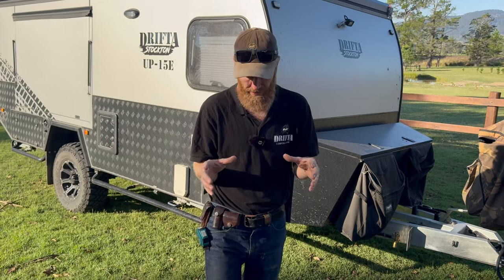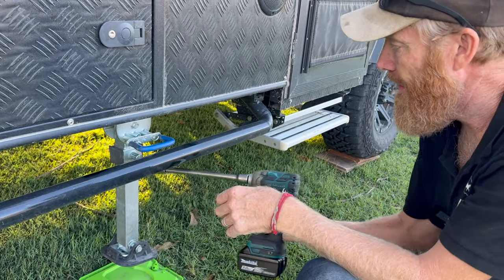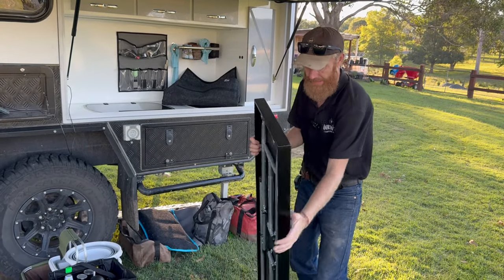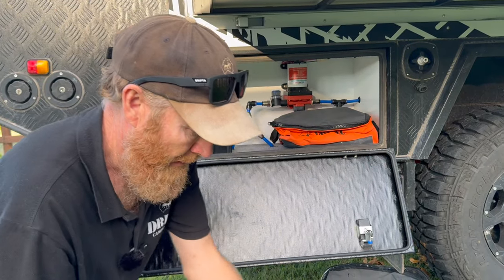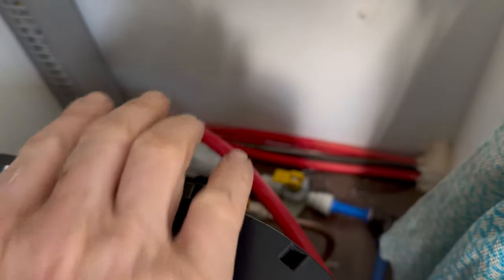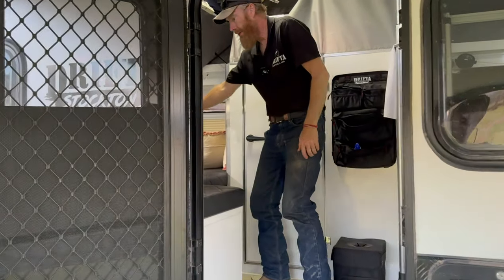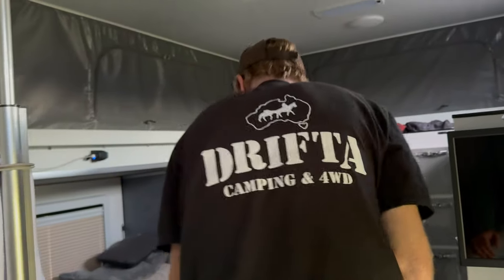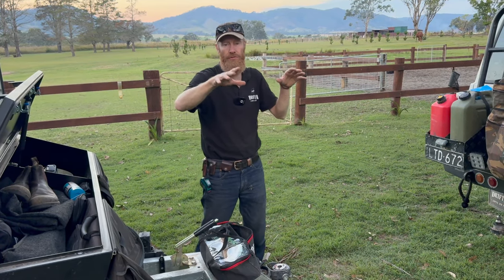DRIFTA STOCKTON CARAVAN UP-15E - CUSTOMER HANDOVER VIDEO